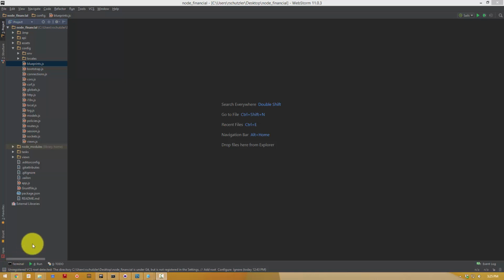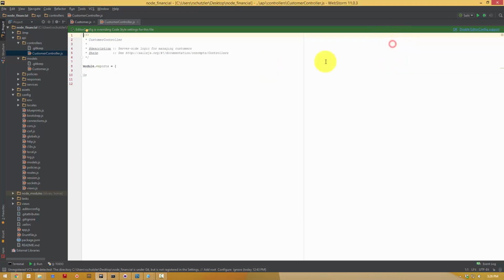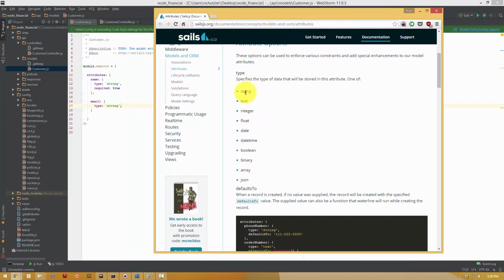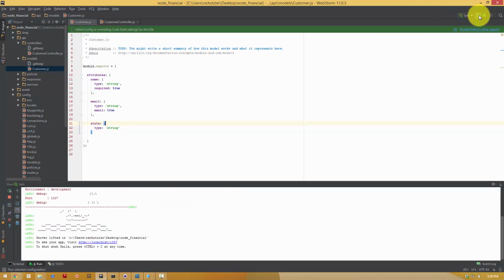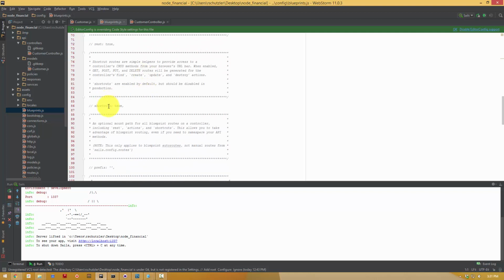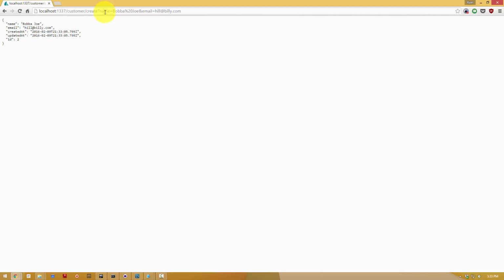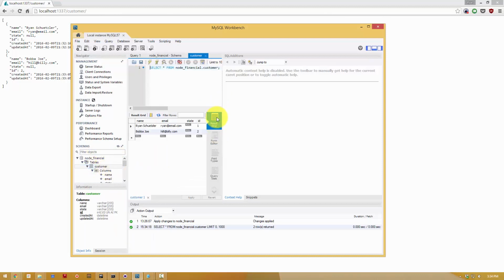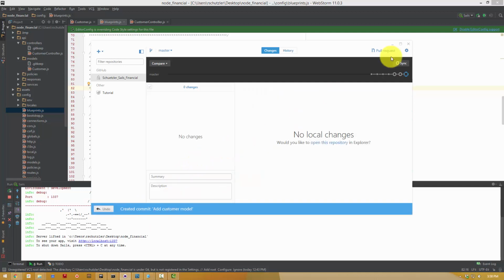4 - Creating and using a model in Sails